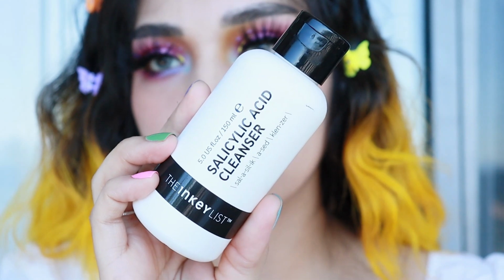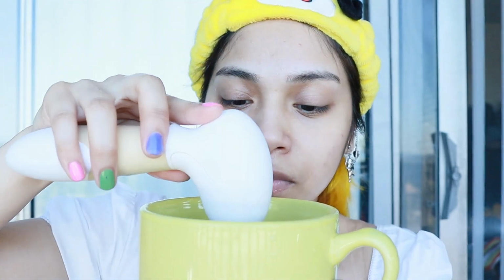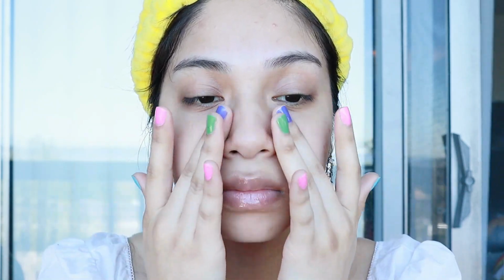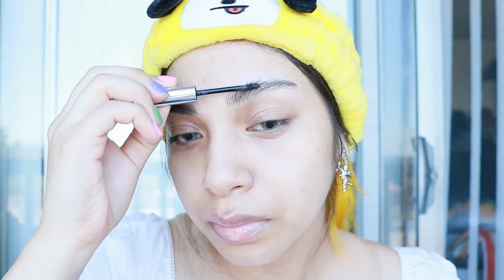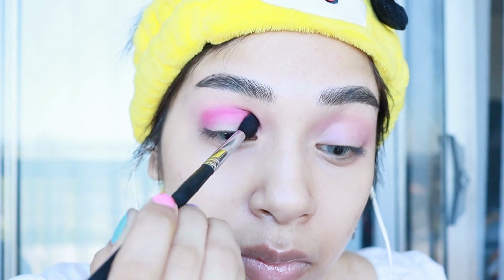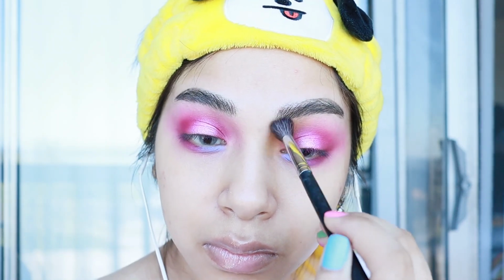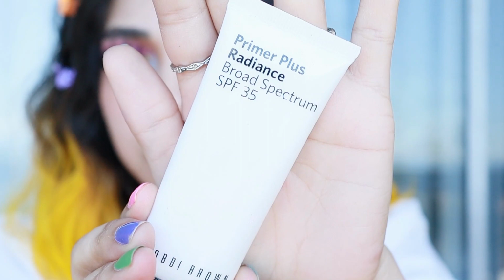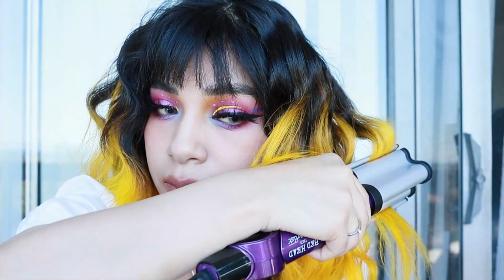Summer 2019 Catfishing Makeup Look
Summer is ending but doesn't mean I can't catfish myself summer edition.

♡Products♡

The Inkey List Salicylic Acid
Laneige Lip Sleeping Mask
Son & Park Beauty Water
Clinique iD

**Ttdeye Contact in Polar Lights Blue

Biore UV Watery Essence Spf 50+ PA

Glossier Stretch Concealer G8
Jeffree Star Jawbreaker Palette
Morphe Such A Gem Palette
Nyx Liquid Matte Liner
L'oreal Lash Paradise
Jeffree Star Liquid No Offense
Suva Hydra Liner in Dance Party
Nyx Vivid Liner in Vivid Petal, Vivid Sapphire, Vivid Blossom
Lash Dreamz in Tease
Bobbi Brown Primer Plus Radiance
Makeup Forever Velvet Matte Powder Foundation
Morphe Setting Mist
Glossier Cloud Paint in Dusk
Jeffree Star Liquid Lipstick in Leo